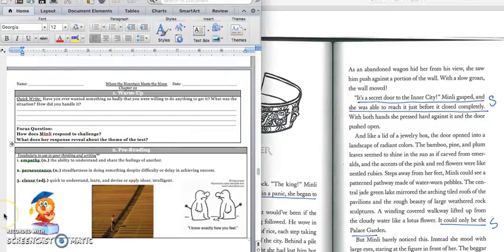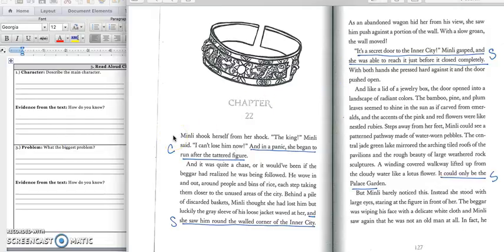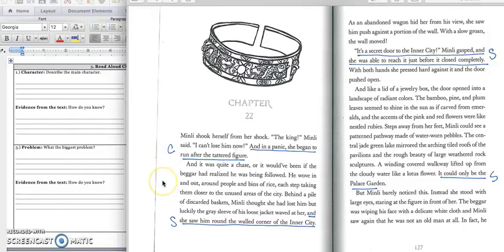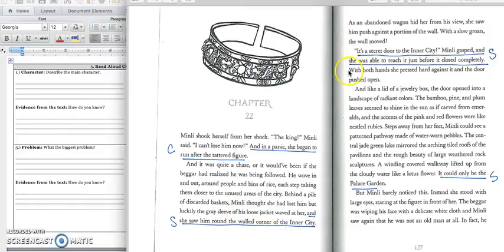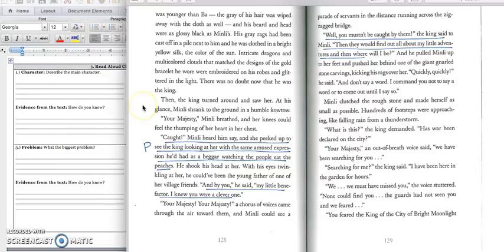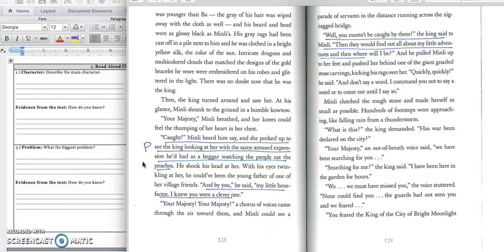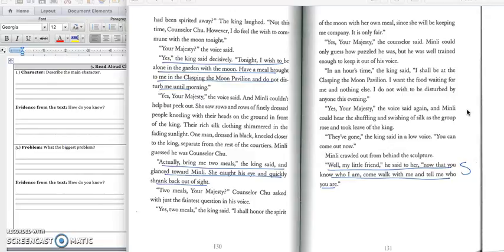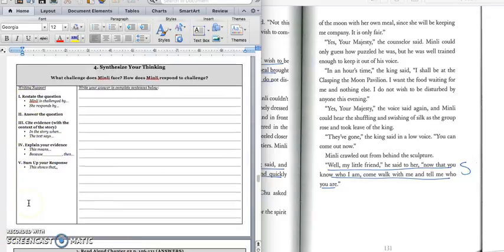WMMM Chapter 22